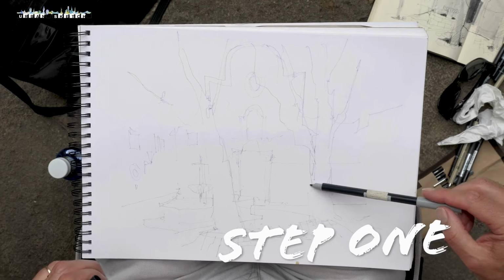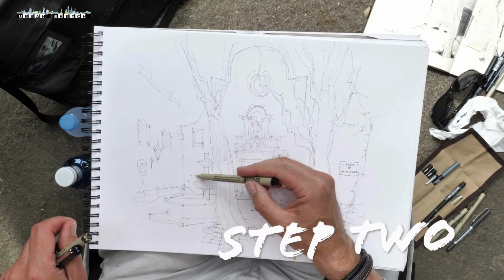Ian Fennelly's Urban Sketching Process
Explore Ian Fennelly's urban sketching process and learn how he teaches our online courses with clear, step-by-step guidance.

Want to get in touch? We'd love to hear from you!